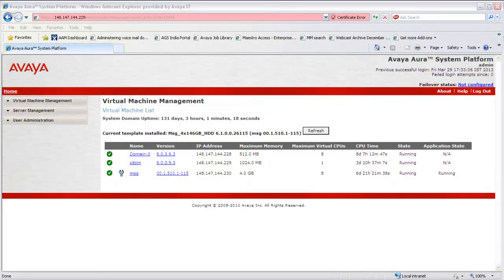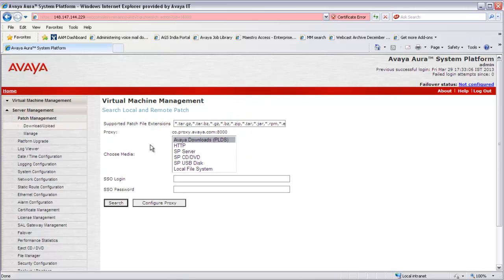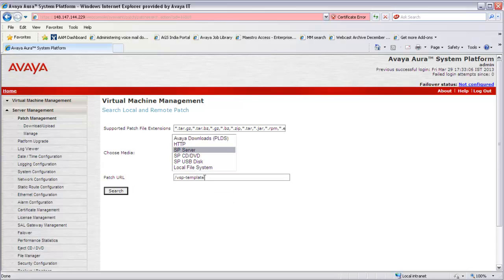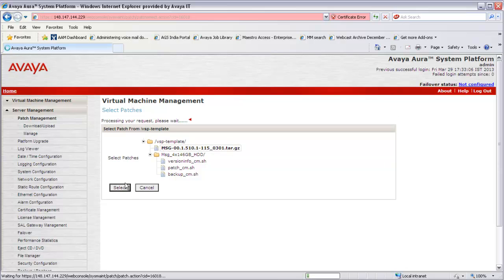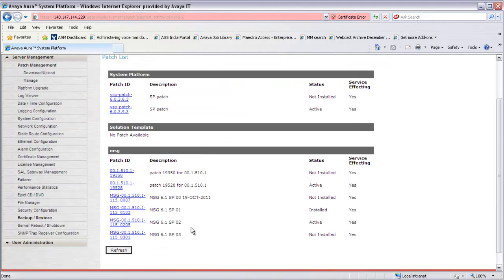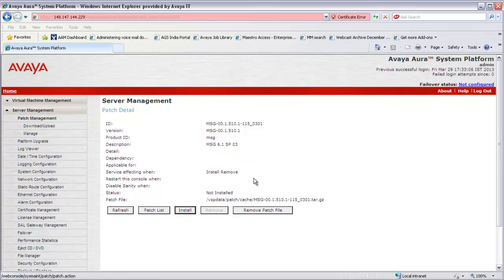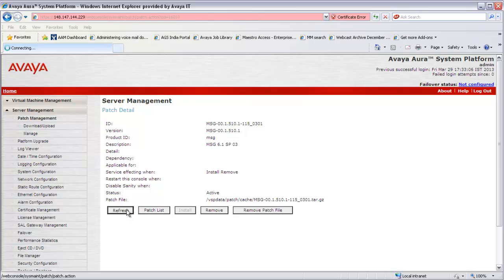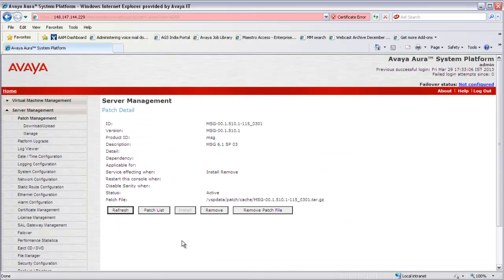How to install Service Pack on Avaya Aura Messaging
This video talks about How to install Service Pack on Avaya Aura Messaging. This provides a demonstration of the steps to install and to check the successful installation of the service pack. Produced by Supriya Vadakkeveetil.